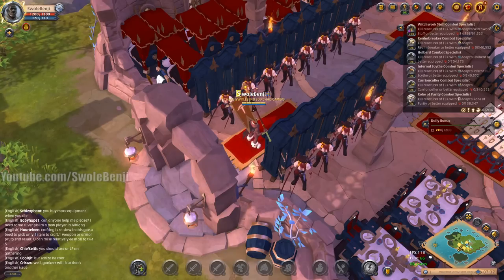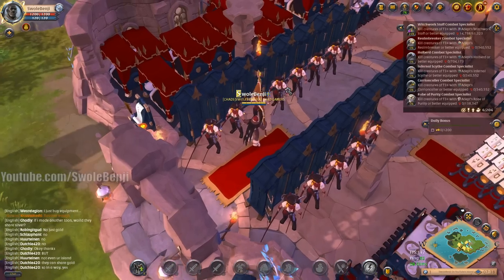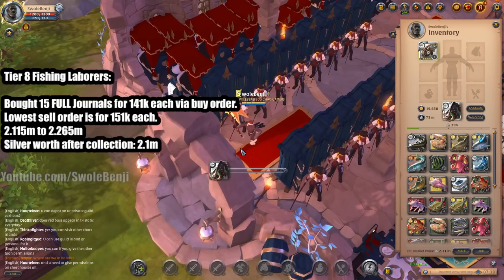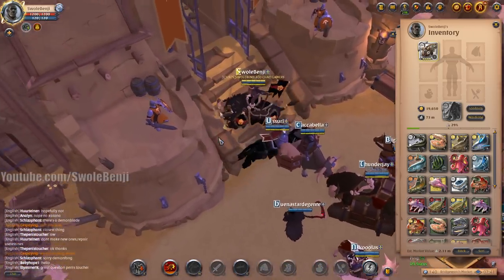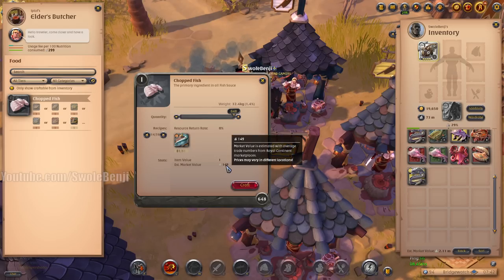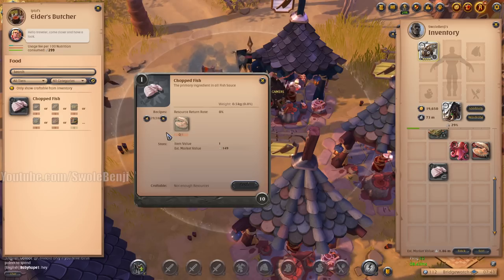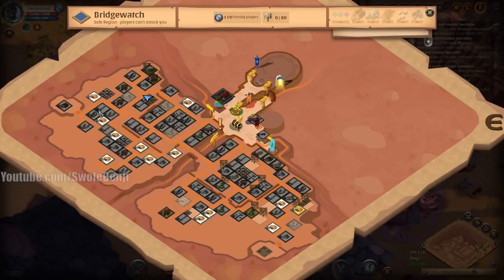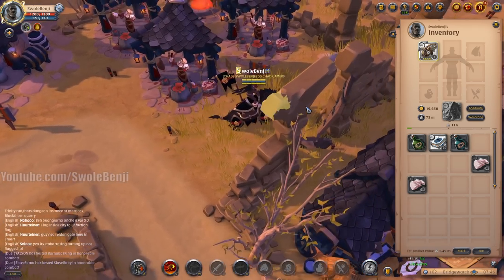ALL The Ways FISH COST YOU SILVER - Albion Online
Did you know there are many different ways to lose silver from fish? It all starts with journals, then the fish themselves, and finally breaking down the fish into usable parts, and turning them into items that chefs may use. Every single step of the way the economy of Albion Online is set up to make you lose money. The best way to profit from these is to involve yourself as little as possible from fish. Don't try to turn regular fish into anything else as every time you break them down they'll become worth less silver than before.

Title: ALL The Ways FISH COST YOU SILVER - Albion Online